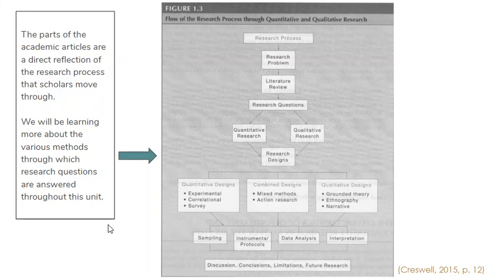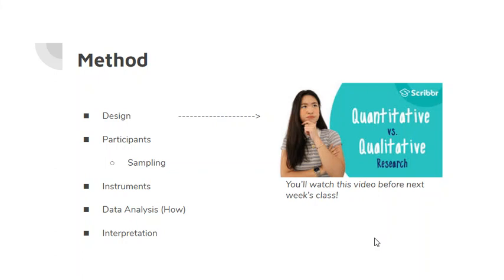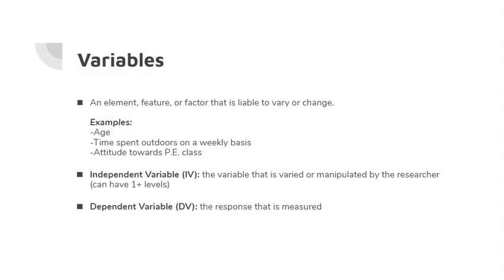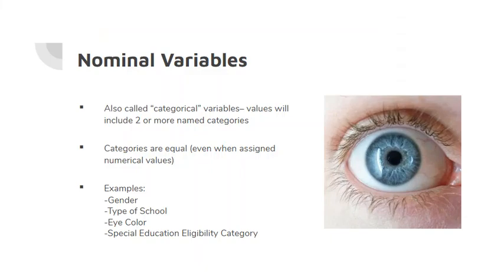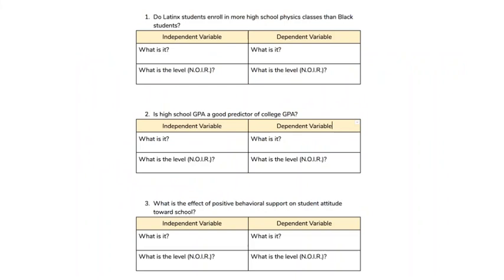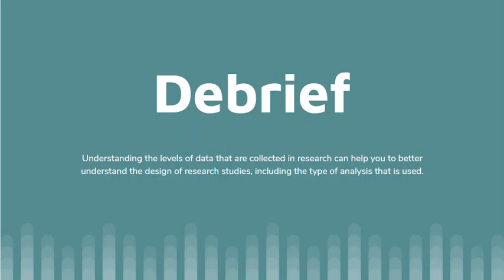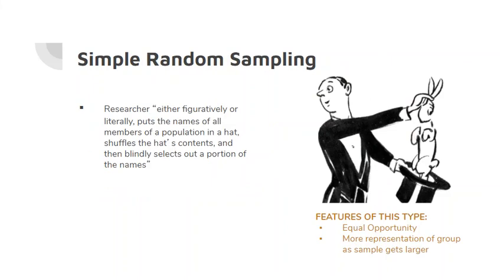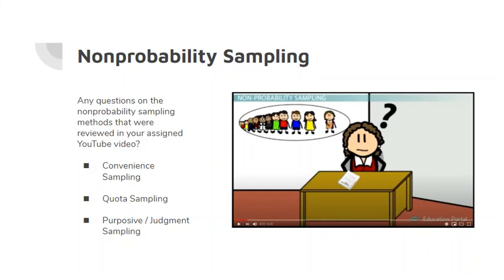Intro to Research